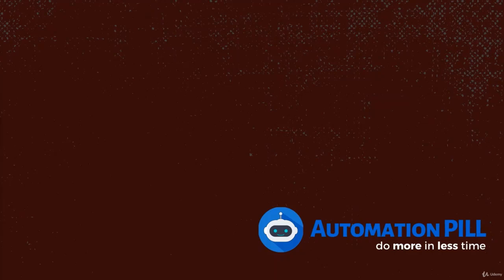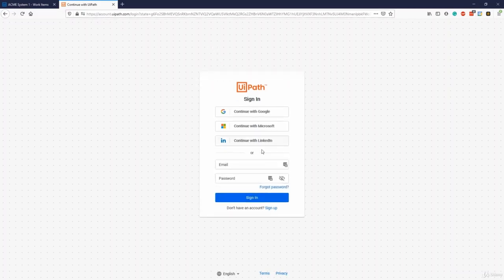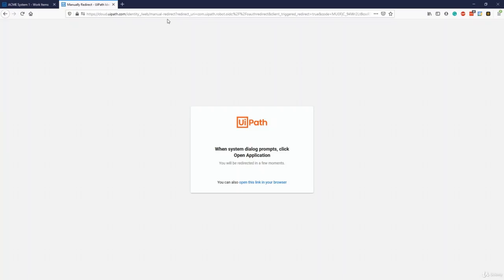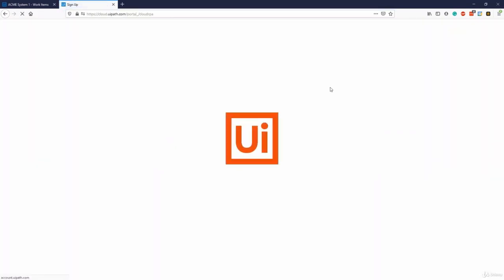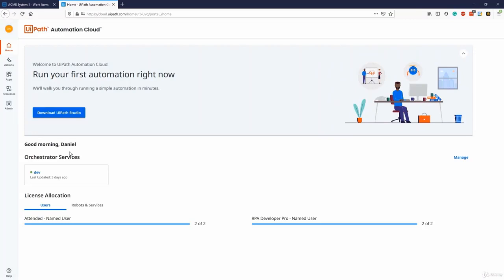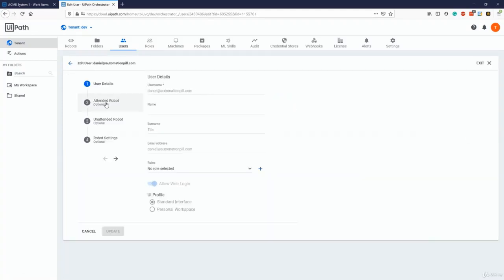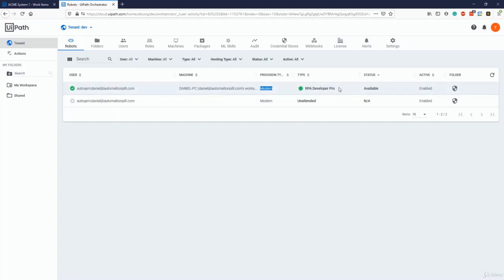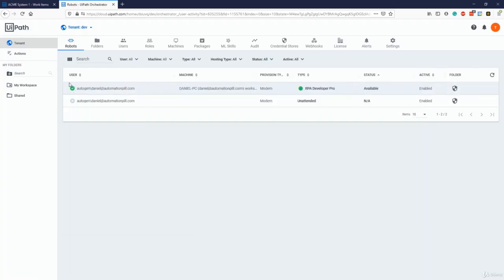UiPath RPA in large projects - 16. Connecting to Orchestrator